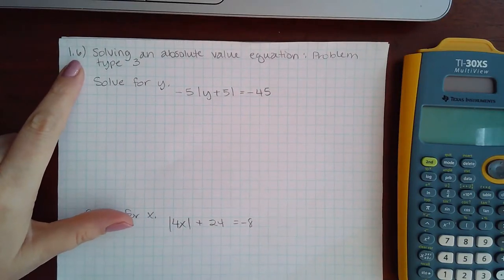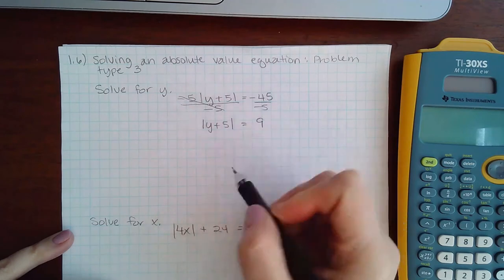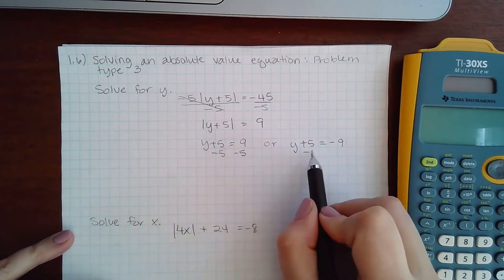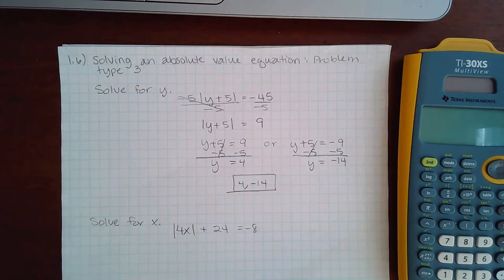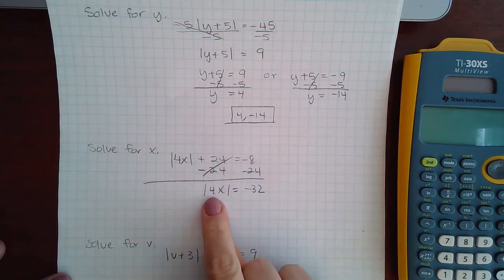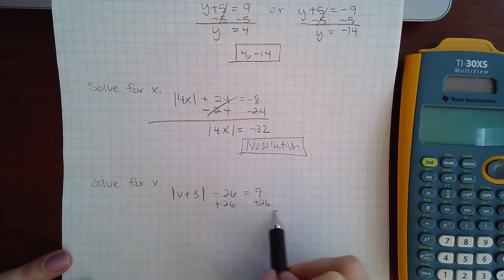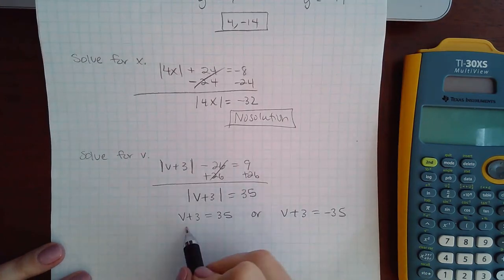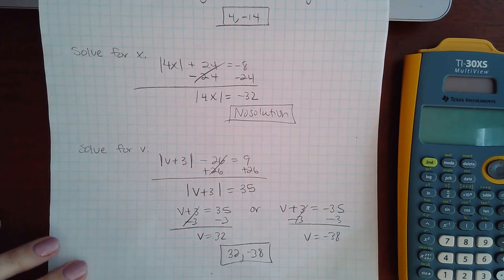1.6 Sol an ans val eqn PT3